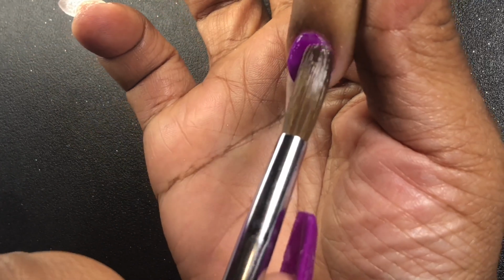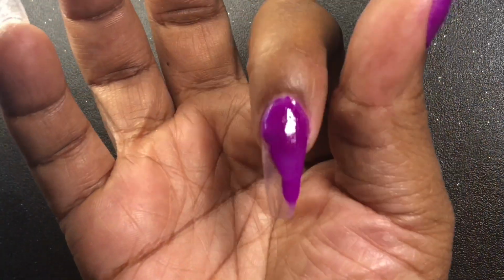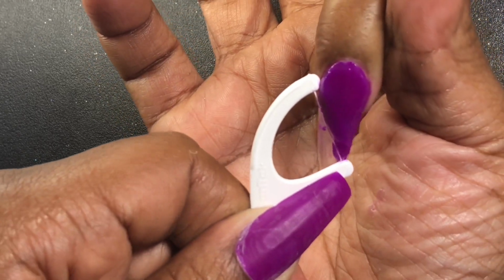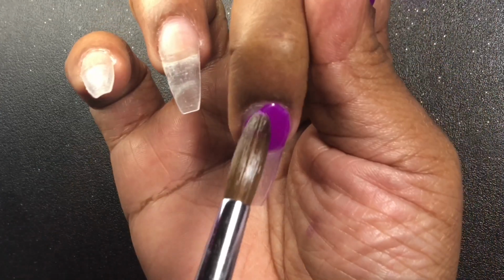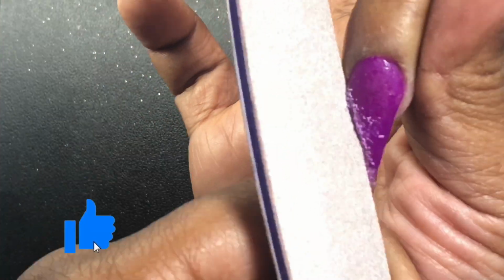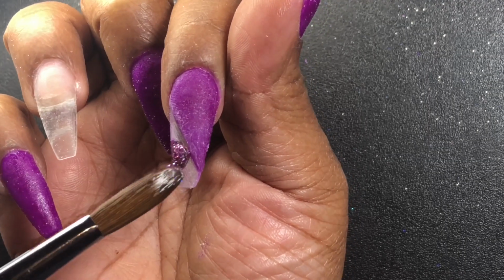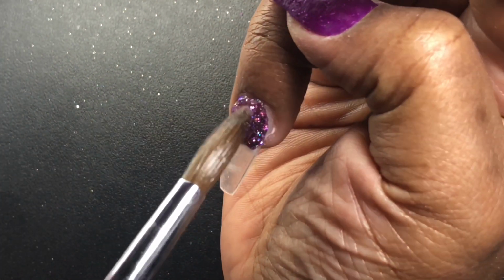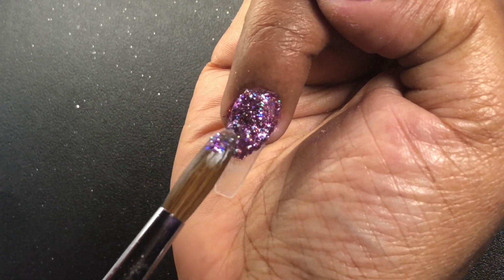Violet & Glitter Acrylic Nails [Watch Me Work]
Violet & glitter acrylic nail set.

Products used:
Stiletto Acrylic Nails Tips - eBay
Monomer - CJP Nail Systems
Acrylic Powder - CJP Nail Systems
Glitter - eBay
Top Coat - Light Elegance

Watch me do these acrylic Nails Of Mine at home.